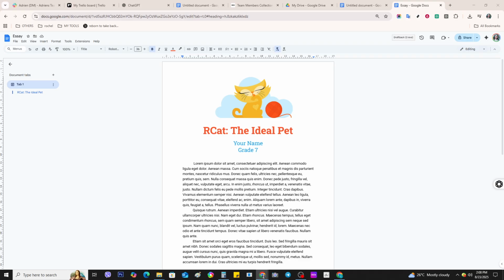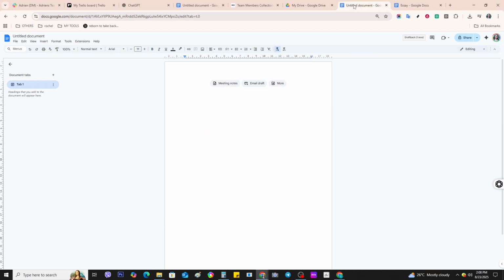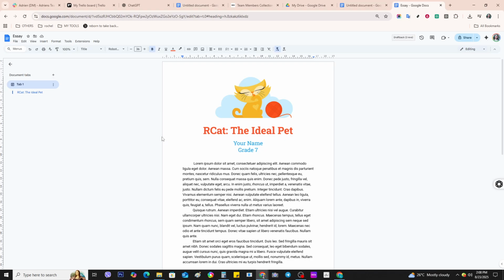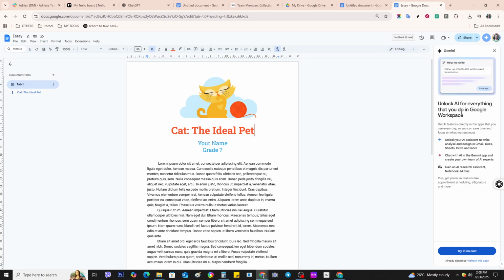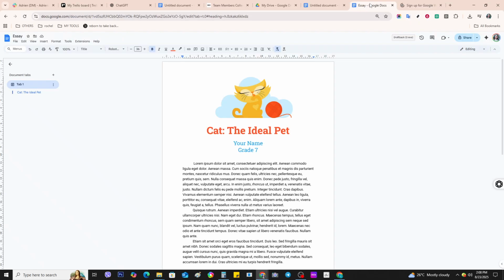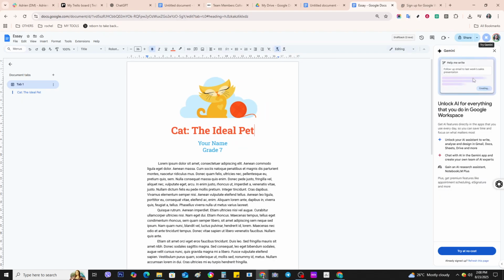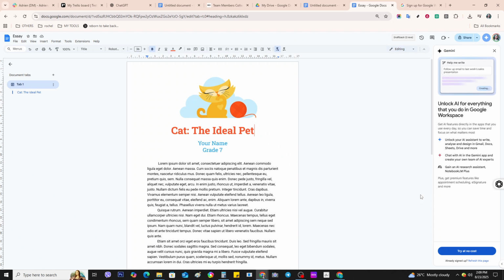How To Use Duet Ai In Google Docs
Want to boost your productivity with AI? 🤖✨ In this video, I’ll show you exactly how to use Duet AI in Google Docs to create, edit, and improve your documents faster. This step-by-step tutorial covers everything from enabling Duet AI to using its smart features for writing, formatting, and generating content.